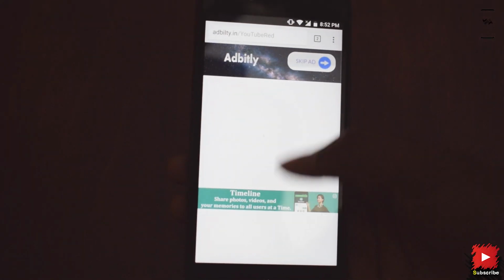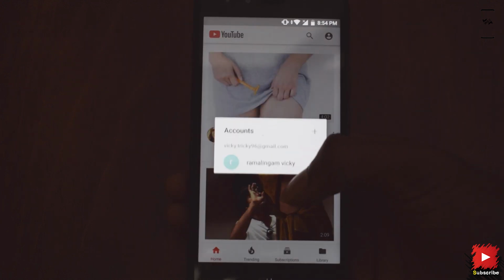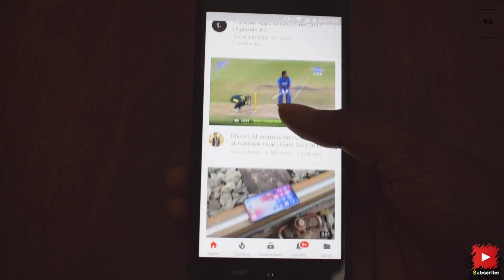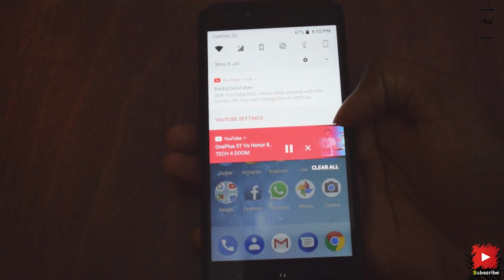Youtube Red for free in India | The Ultimate YouTube app for Free..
In this video lets see a tutorial to hack youtube red for free in India..

 ( Download both the file and install)